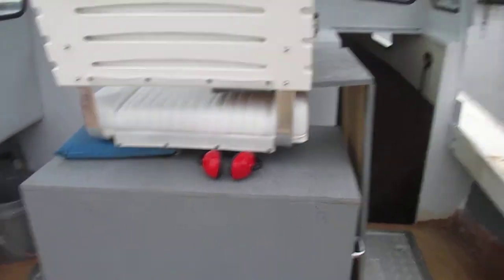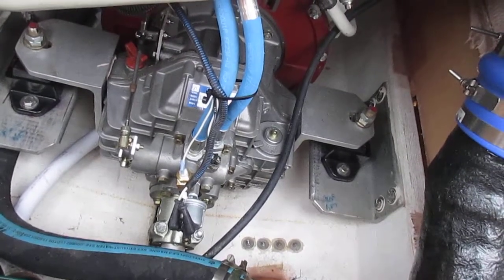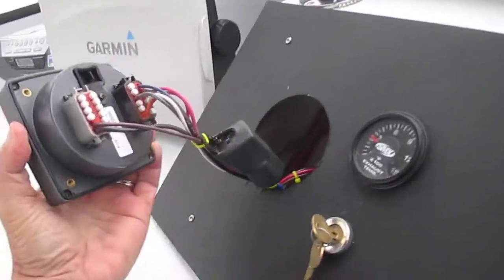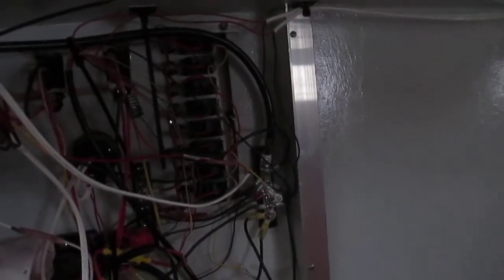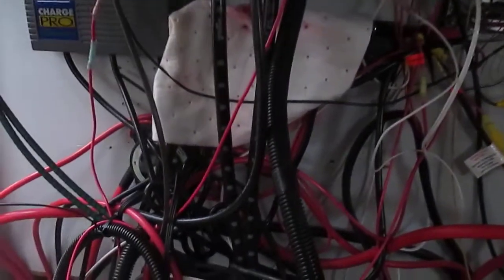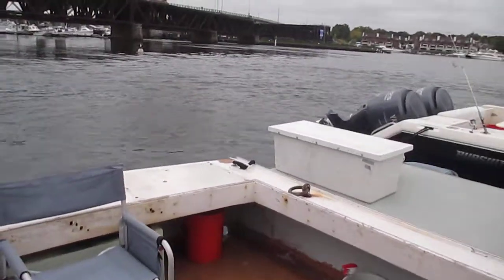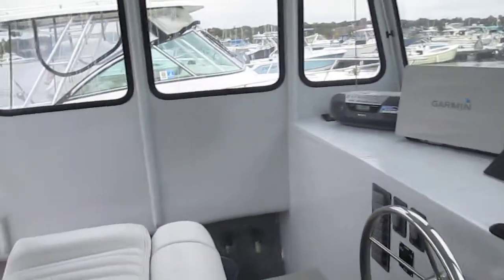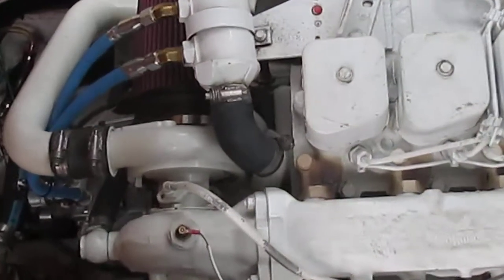SMX Verbal Recap